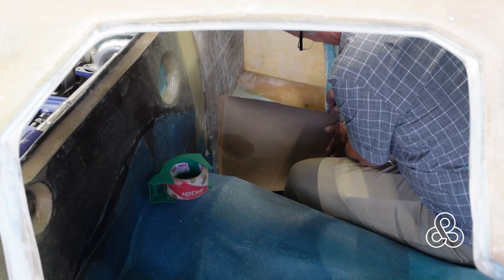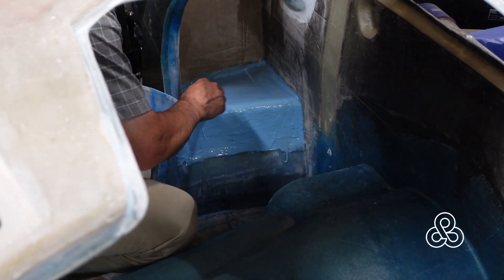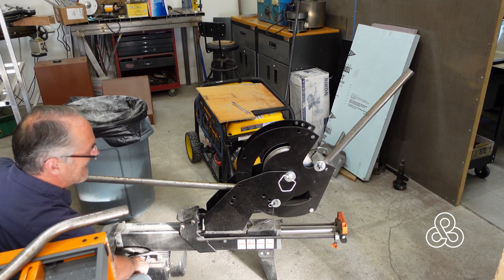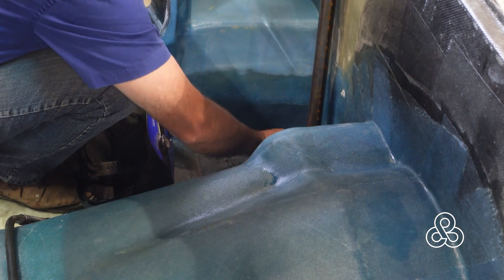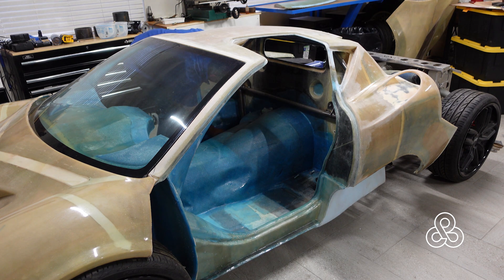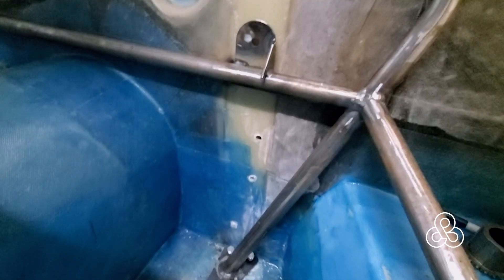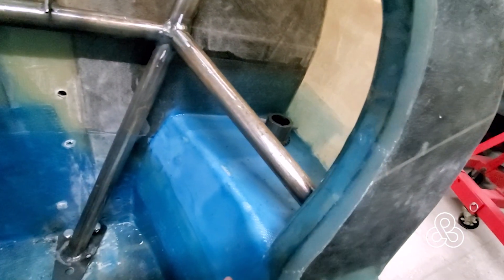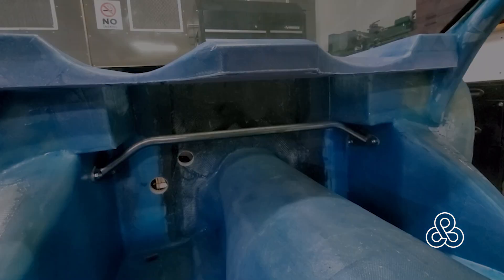A81 Roll Bar, The third layer of composites. Arete Supercar Project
We add a steel roll structure to the Arete supercar to increase lateral integrity for crash/roll over protection.